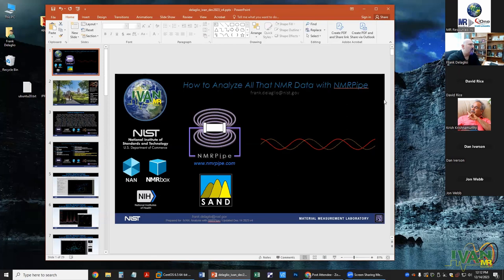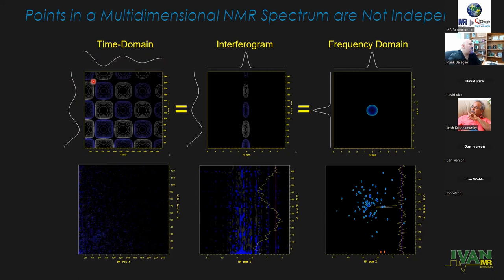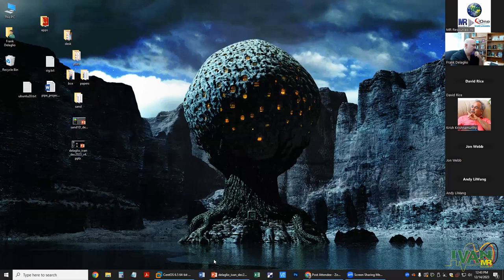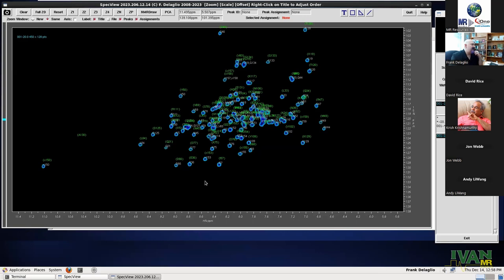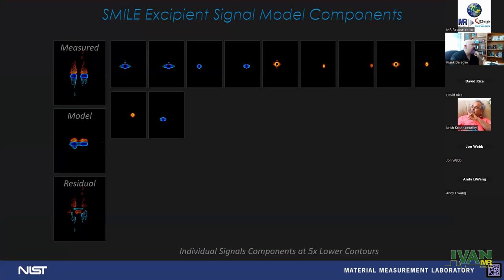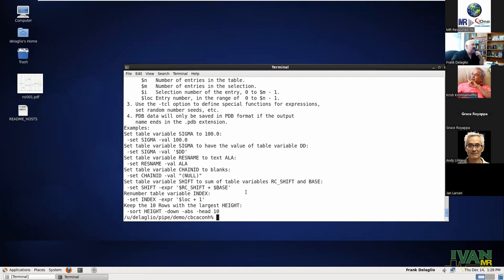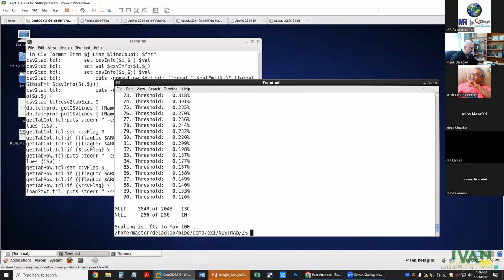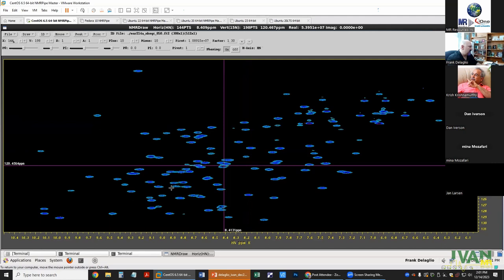How To Analyze All That NMR Data With NMRPipe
On December 14, 2023 @ 12 Noon, Frank Delaglio did a presentation on How to Analyze All That NMR Data With NMRPipe

You've generated beautiful spectral reconstructions with NMRPipe, what comes next? See how to build and edit peak tables for 1D-4D spectra and use them to quantify spectra via lineshape modeling. See how to extract intensity evolutions from pseudo-3D spectra, or chemical shift evolutions from titration data. Use Principal Component Analysis (PCA) to reveal trends and classes in spectral series. Create your own custom analysis schemes, including graphical display and hard copy plots. See how you can do it all with NMRPipe.